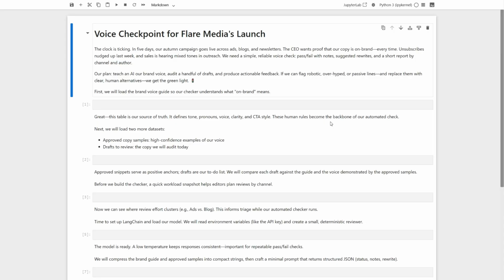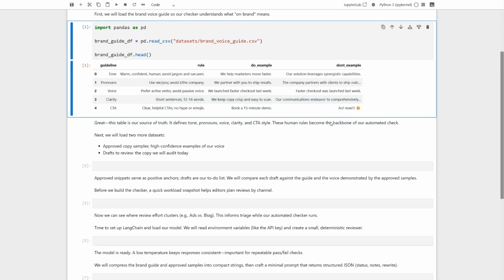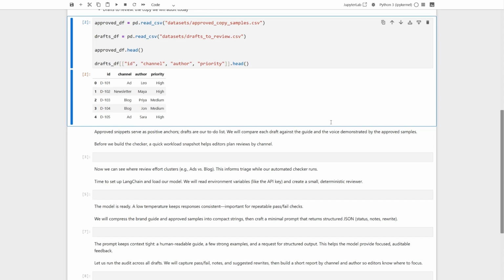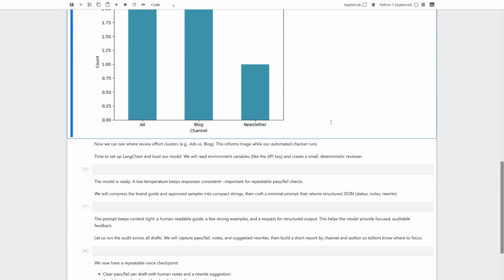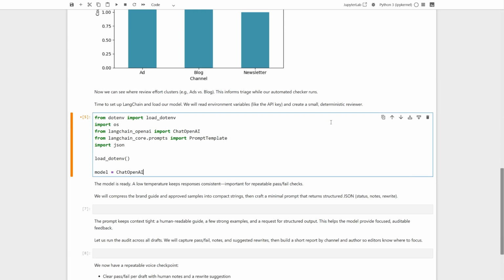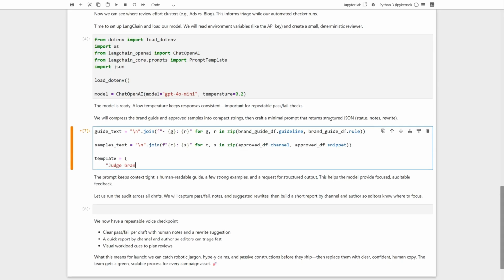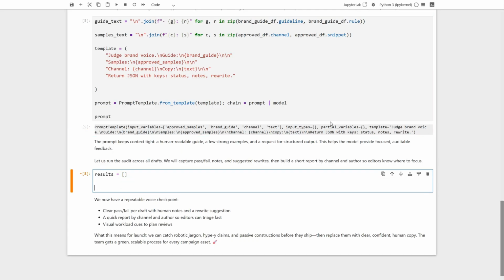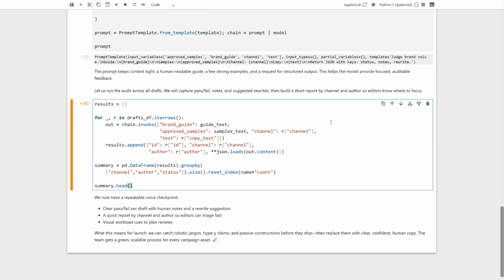Build an AI Brand Voice Consistency Checker with Python, Pandas & LangChain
🚀 Discover how to automate brand voice checks using Python, Pandas, and LangChain! In this hands-on tutorial, we tackle a real-world challenge: ensuring every piece of copy—ads, blogs, newsletters—matches your brand’s unique voice. Learn to load style guides, compare drafts with approved samples, and use AI to flag off-brand content, suggest rewrites, and generate actionable reports by channel and author.

Perfect for marketers, data scientists, and Python enthusiasts looking to streamline content review and boost campaign quality. Start building your own brand voice consistency checker today! 💡📝